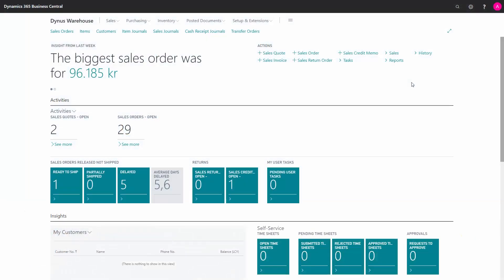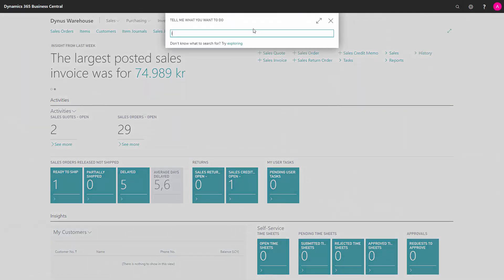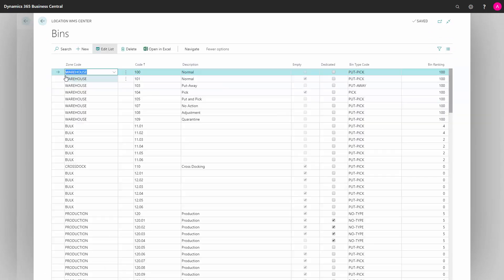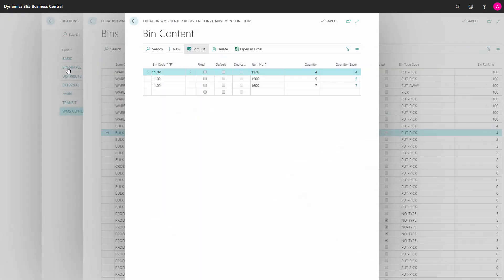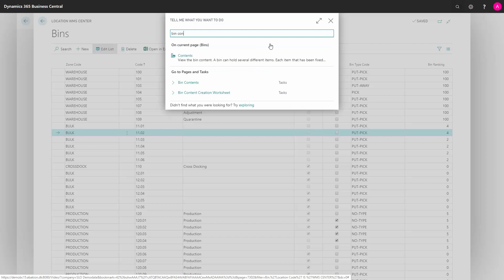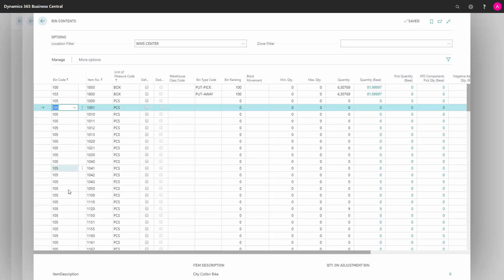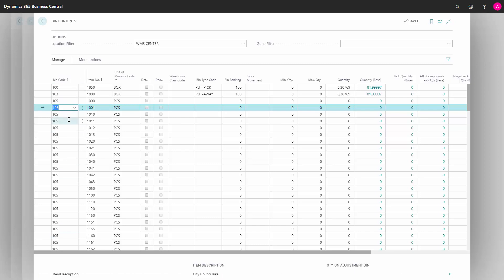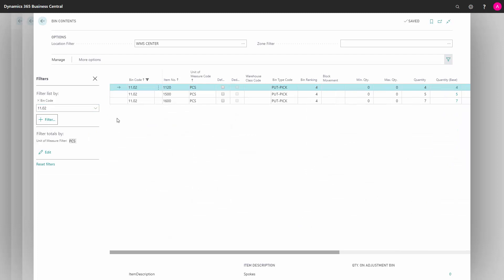ENG19120690 How to view Bin Content per Bin